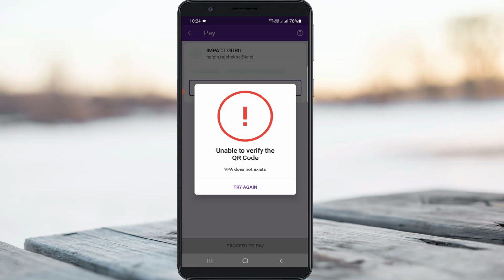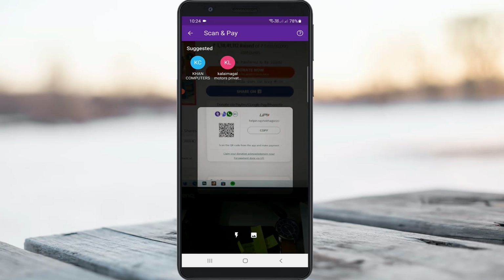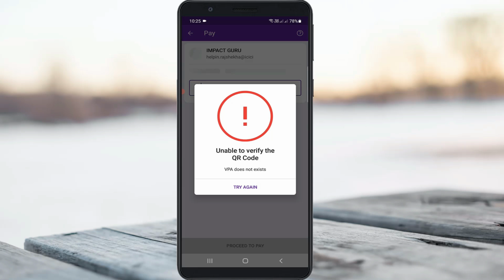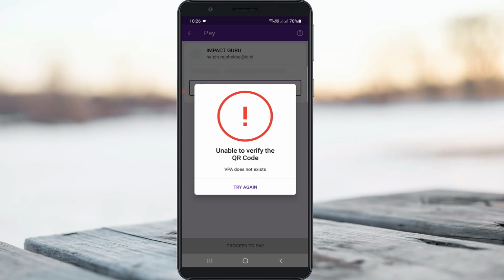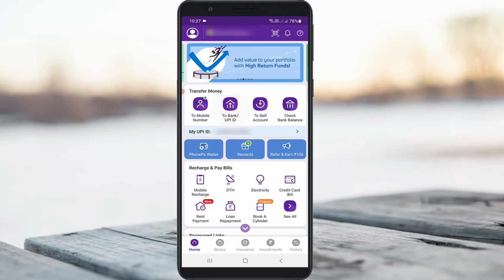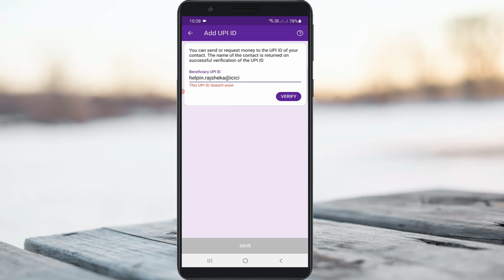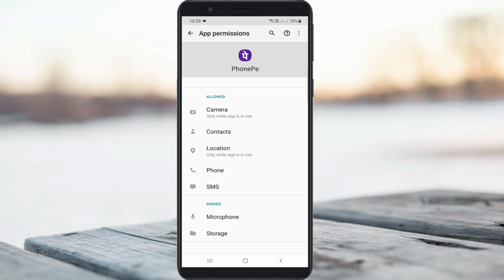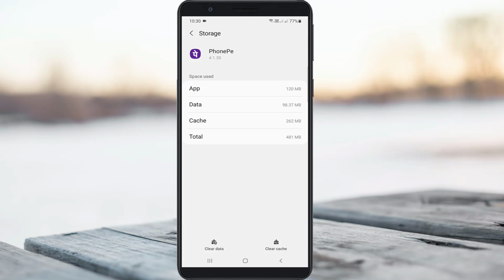Fix phonepe unable to verify qr code | this upi id doesn't exist | qr code not scanning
This tutorial is about how to fix phonepe qr code not scanning or this upi id doesn't exist.

Always use 2023 released new update of phonepe app on your device.

This method common for android mobile as well as ios based iphone and ipad devices.

This same problem also occurs on phonepe business account.

This video has english subtitle at same time you can translate to tamil,kaise kare hindi,bangla telugu,kannada and malayalam languages.

Today i get the following one error notification while i try to use the qr code scanner in phonepe app :

Unable to verify the QR Code

VPA does not exists

TRY AGAIN

This UPI ID doesn't exist.

How to solve phonepe qr code not working :

1.One of my subscriber ask to me,why it shows this kind of message while i try to scan the beneficiary qr code?.

2.And what is the meaning of this issue?.

3.And this is occurs for two possible reasons.

4.One is if that beneficiary delete or deactivate their upi id,they showing this kind of message.

5.And the second one of the reason is due to phonepe server problem.

6.So don't try to delete your phonepe app data to fix this error.

7.So my point of view there is not possible to fix this error message.